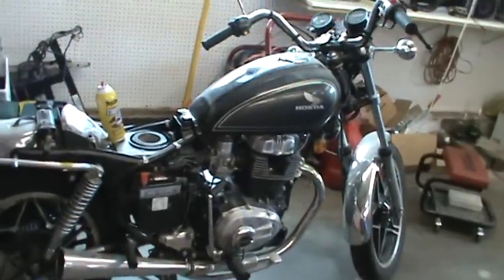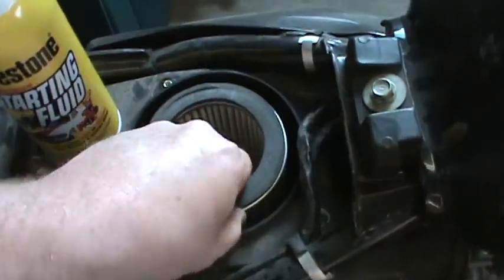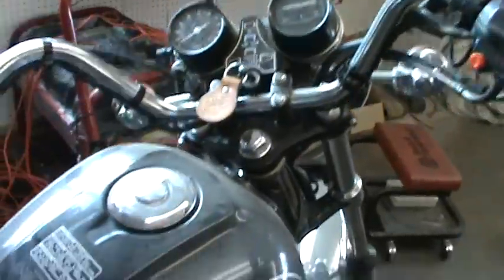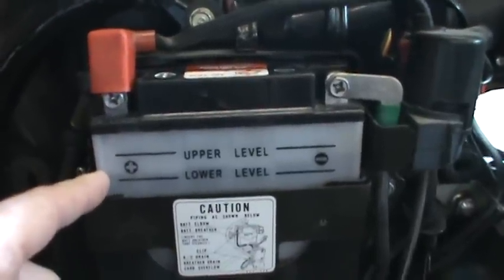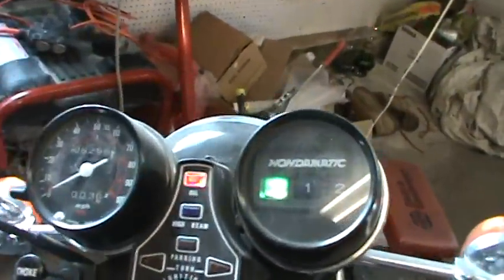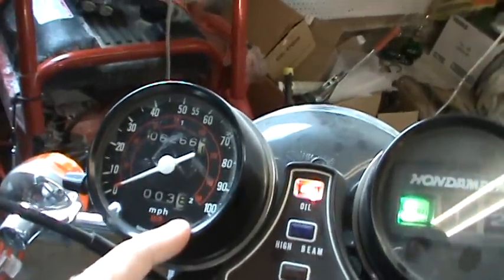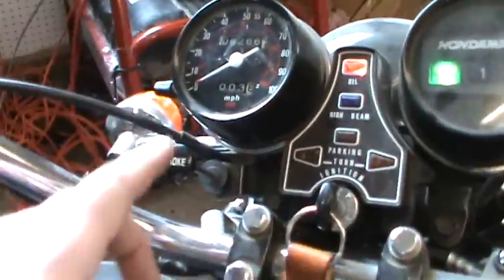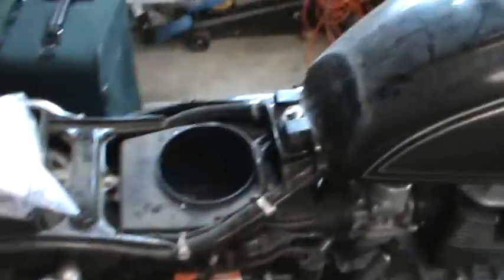STARTER FLUID= HOW TO USE !!!= GIFT FROM THE GODS...